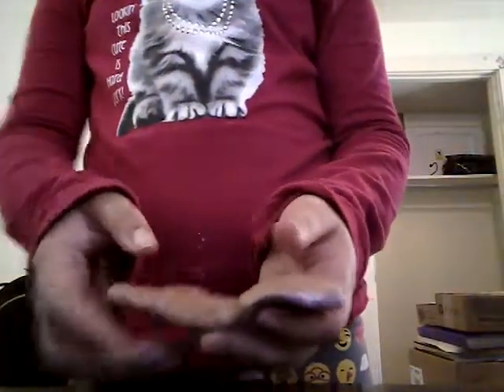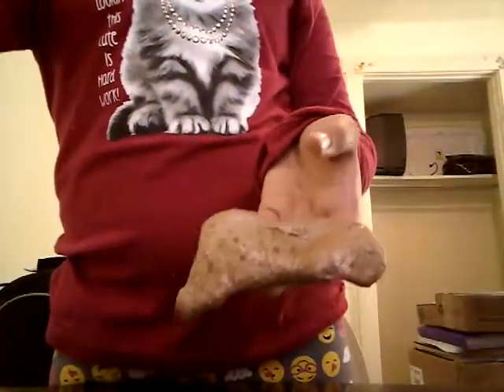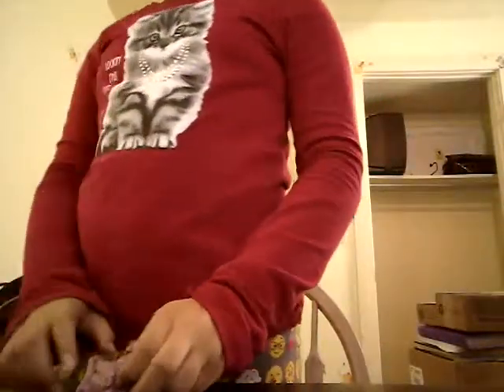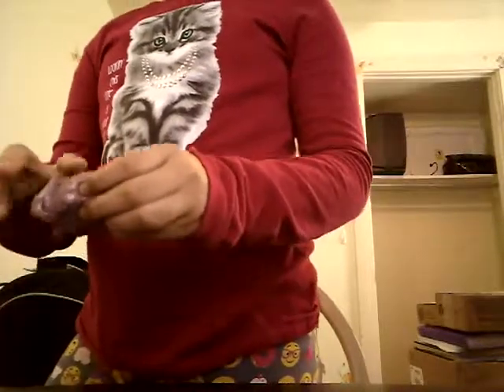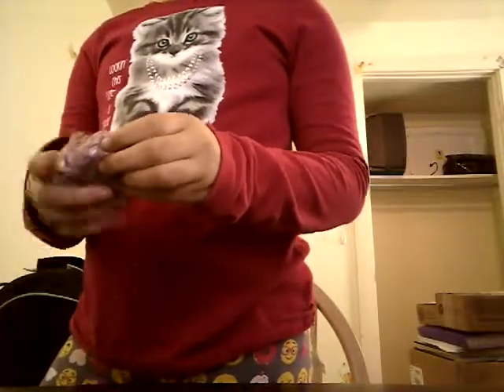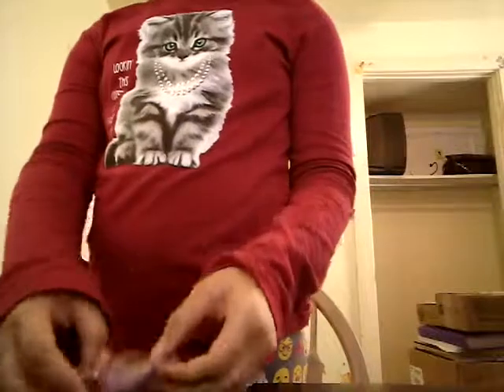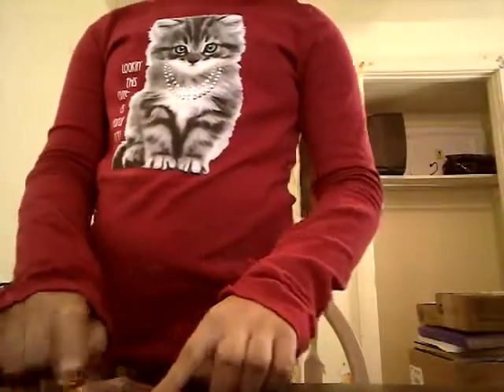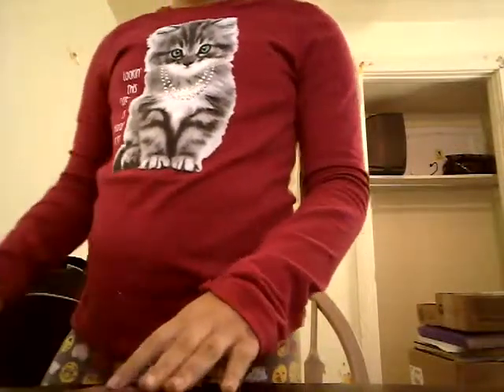January 19, 2018